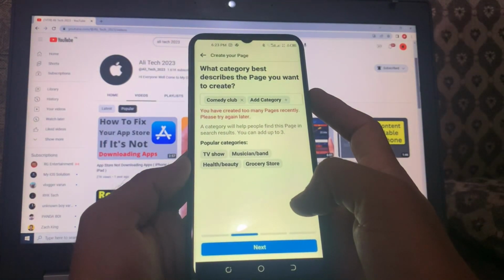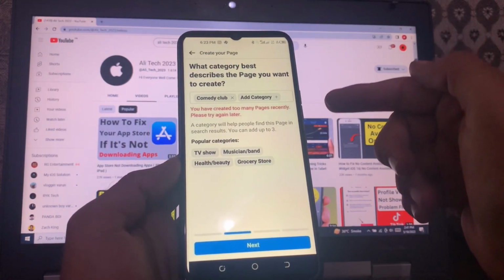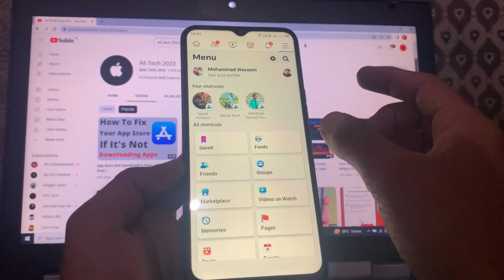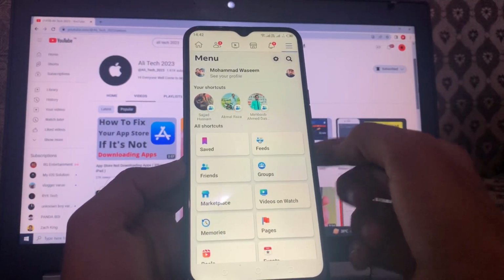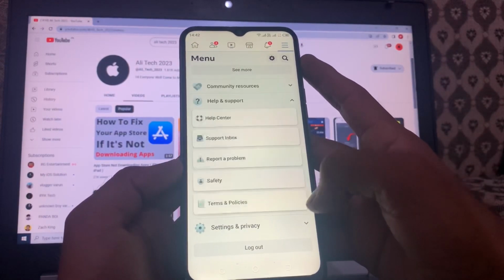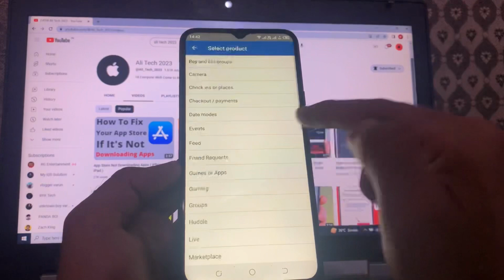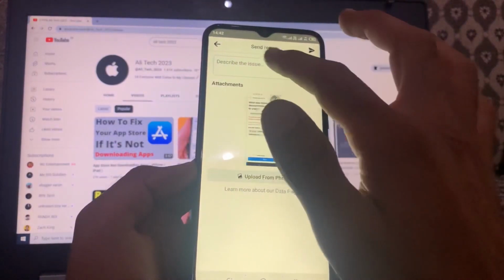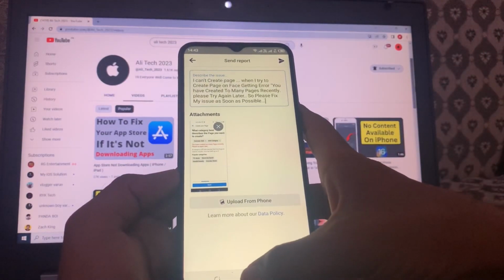How to Fix You Have Created too Many Pages Recently. please try again later || iPhone & Android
Hi Everyone Well Come to My Channel. In this video I gonna Show you "  How to Fix You Have Created too Many Pages Recently. please try again later || iPhone & Android || " on Your iPhone and Android Phone .